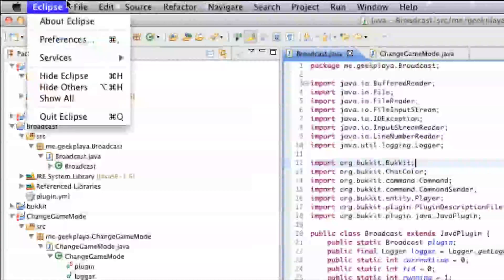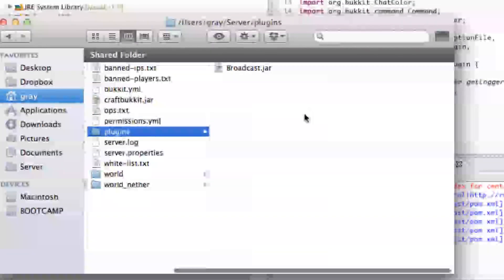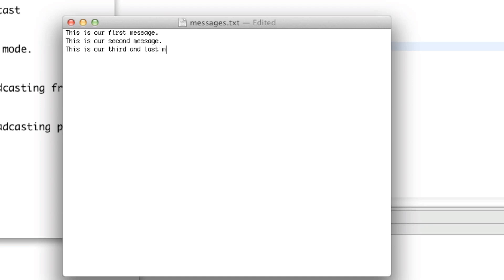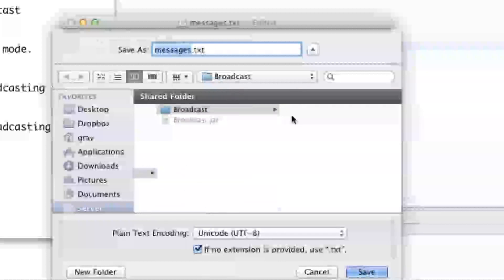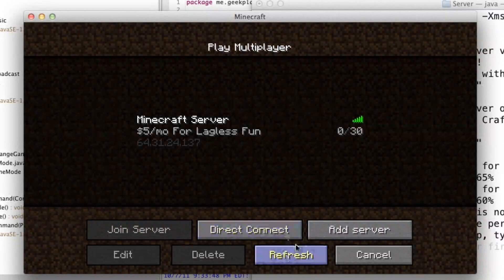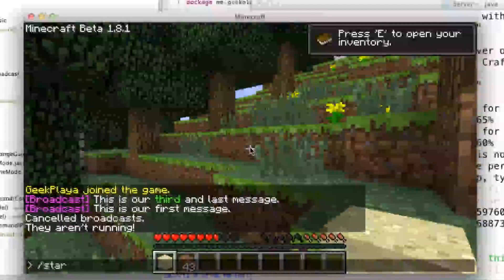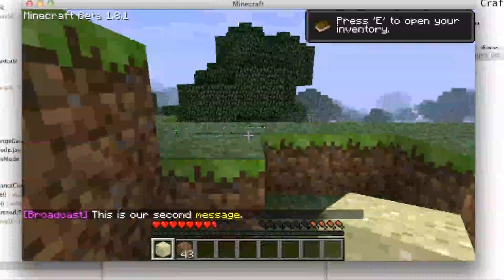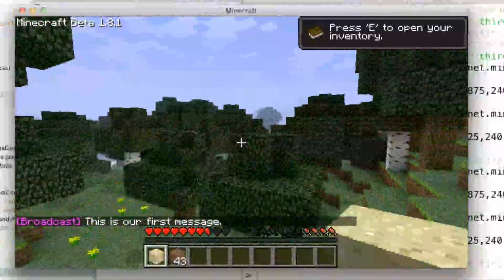Episode 4: Auto-Broadcast Bukkit Plugin Tutorial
Auto-Broadcast Bukkit Plugin Tutorial - Episode 4

Learn how to make a scheduled broadcaster in Minecraft SMP using the Bukkit API and Eclipse.

In this episode, we export and test out our plugin!